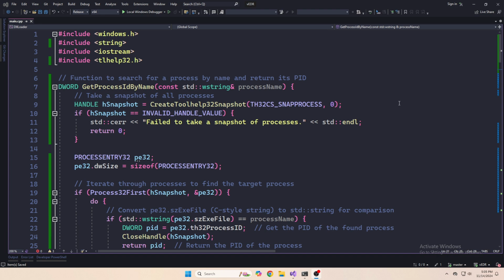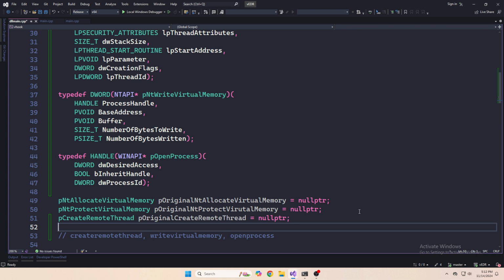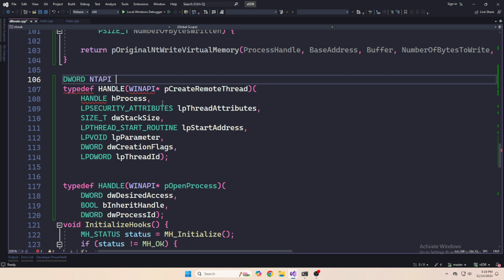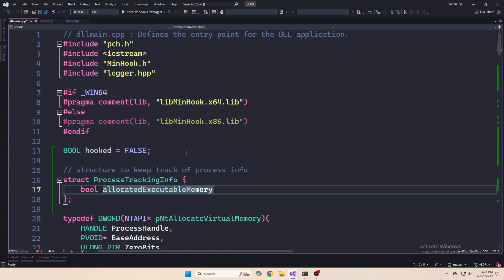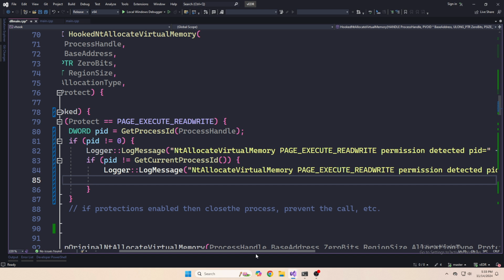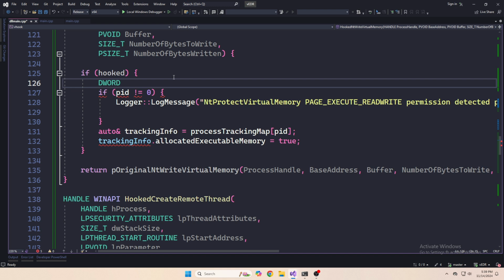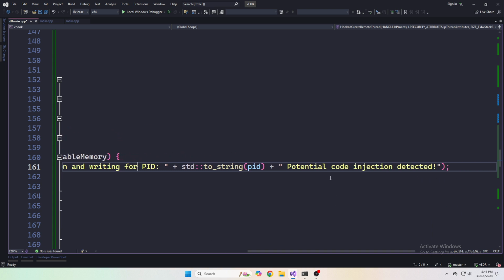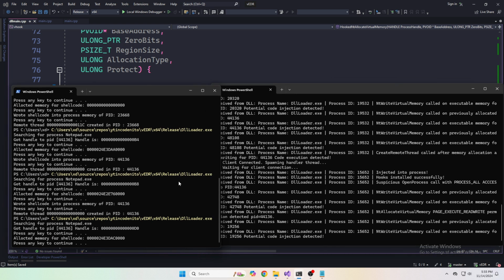Blocking Process Injection With My Custom EDR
Welcome to the building an EDR from scratch series! In this series were going to work through the different components of an EDR building them one by one.

This video focuses on the hooking DLL using hooks to stop process injection in its tracks. We build out a few different protections in this video.

Let me know your thoughts and thank you for taking the time to watch the series!!

Don't forget to check out if you're hyped on trying to evade EDR yourself!